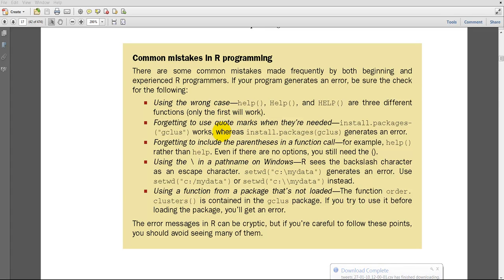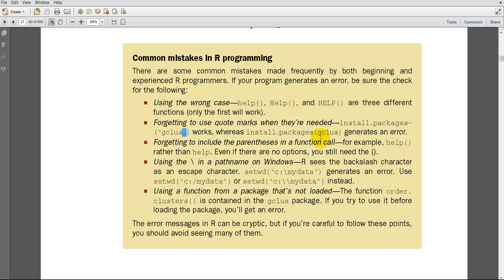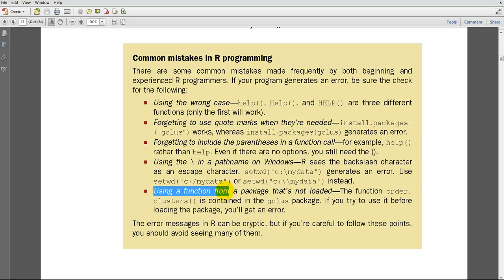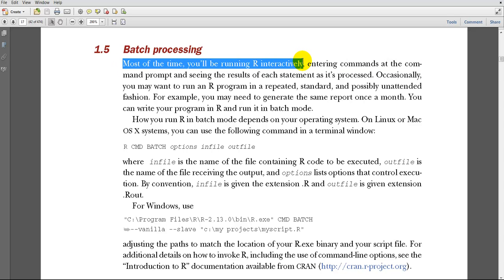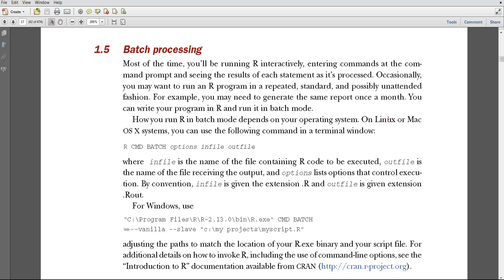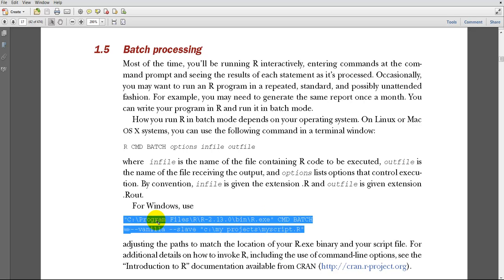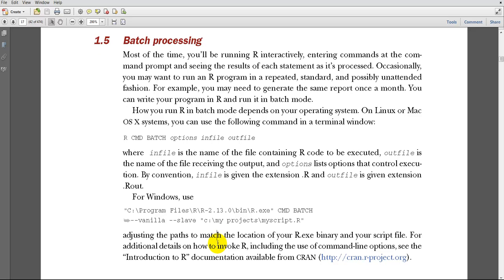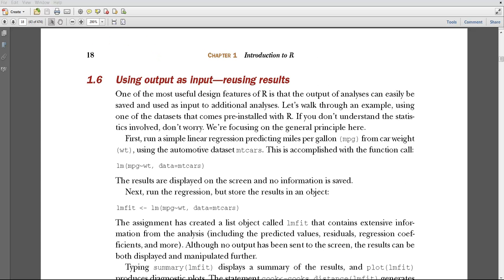R programming Week 3 Part 7 basic explanation of batch processing